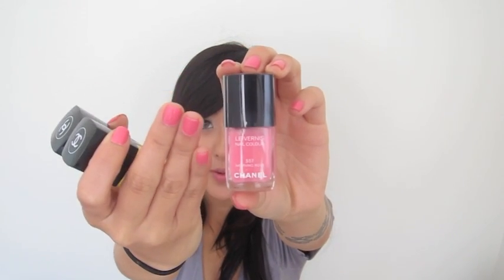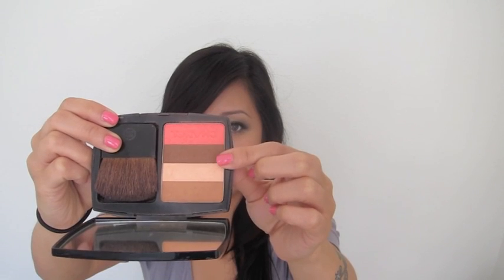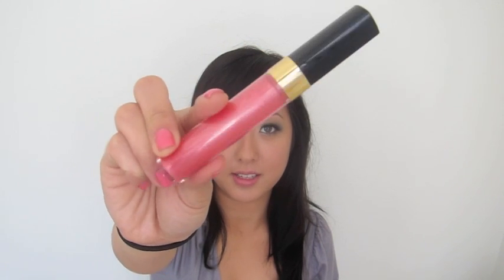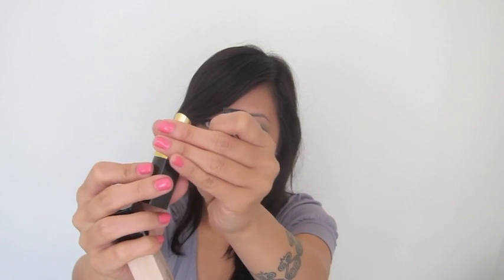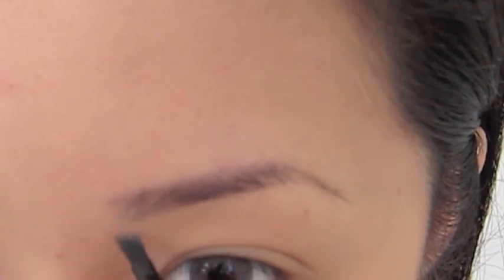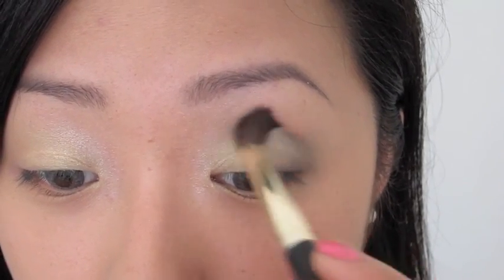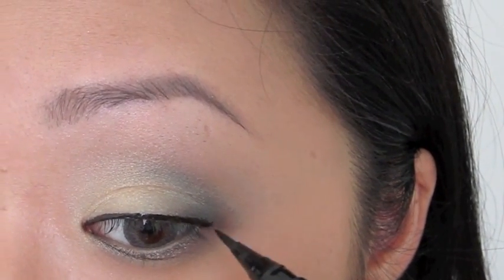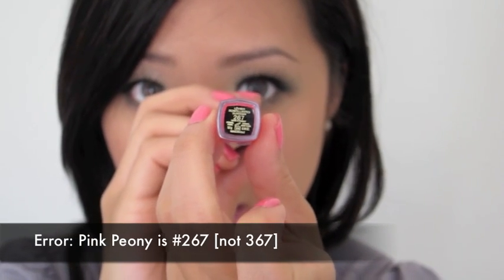TUTORIAL: Chanel Summer 2011 Les Fleurs d'Ete + Review